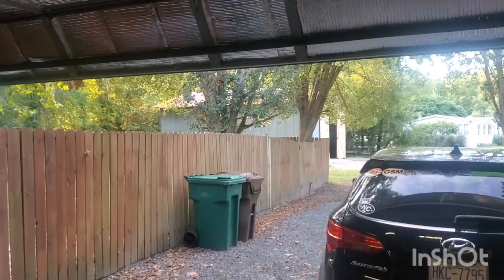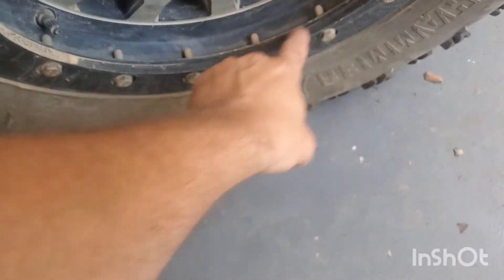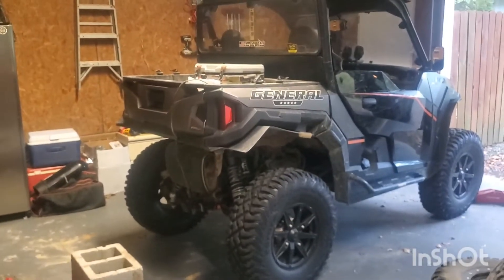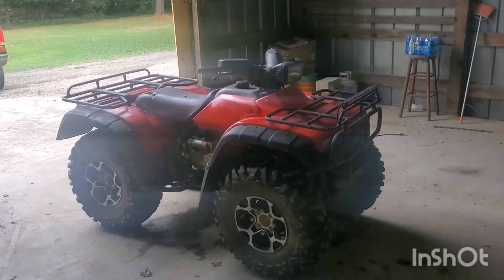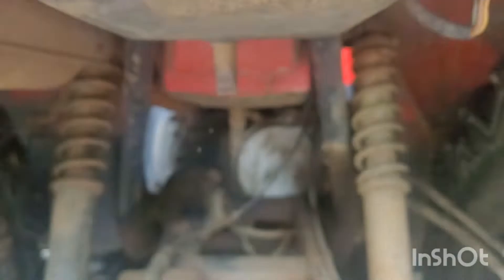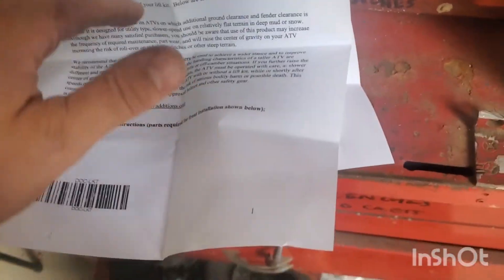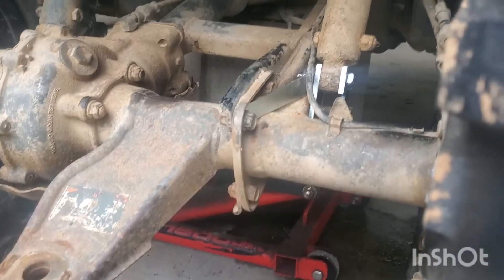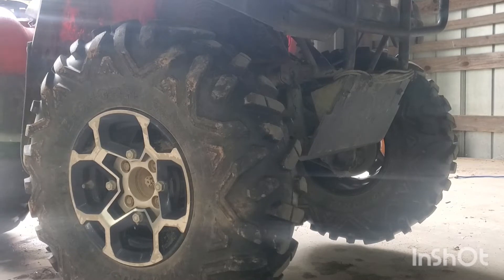2 inch lift on a 98 Honda Foreman, 32s on Mattis and NEW SHOP oh my!